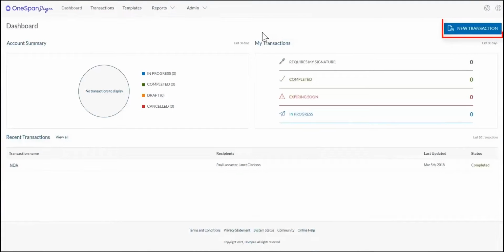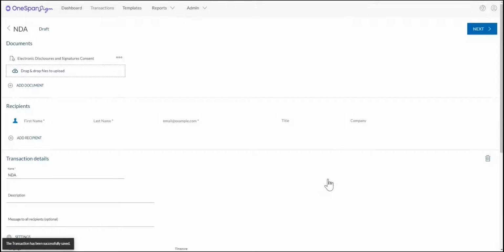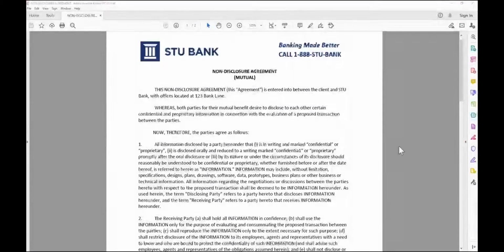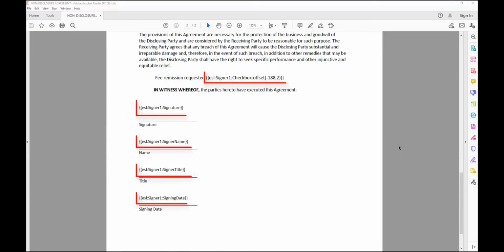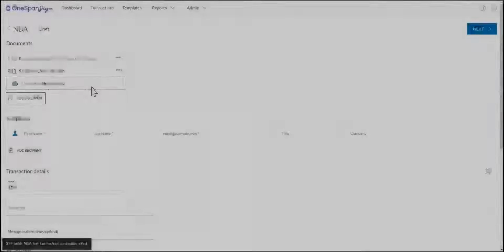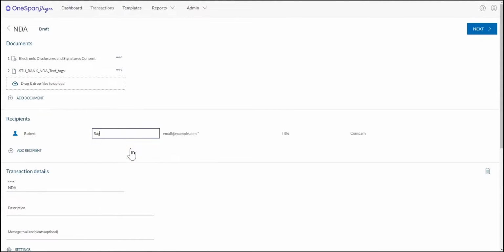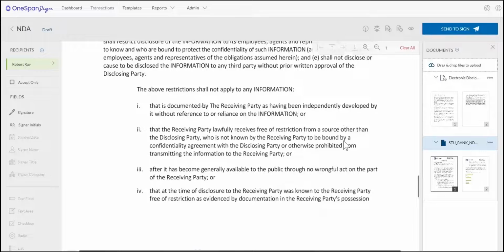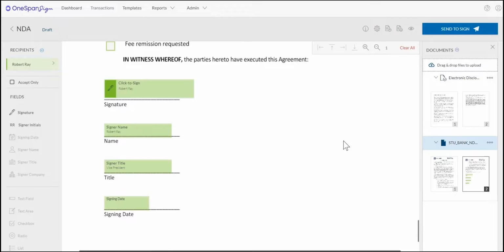How to Automatically Extract Signature Fields Using Text Tags in OneSpan Sign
In this step-by-step video tutorial, we’ll show you how to automatically extract signatures and fields using Text Tags in OneSpan Sign. Visit our Support Center for more video tutorials about OneSpan Sign